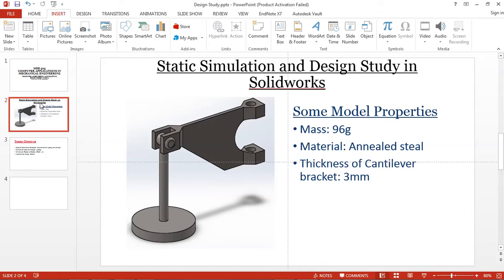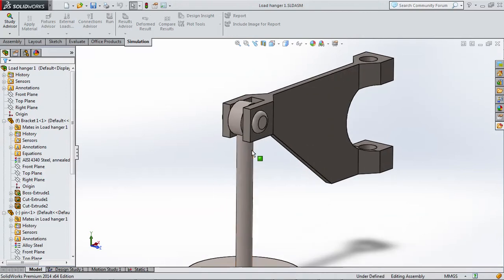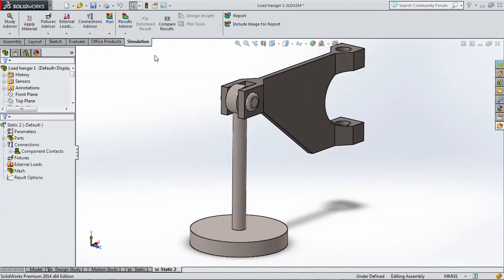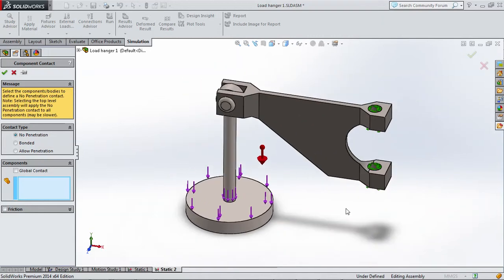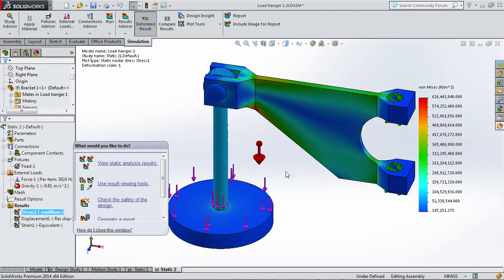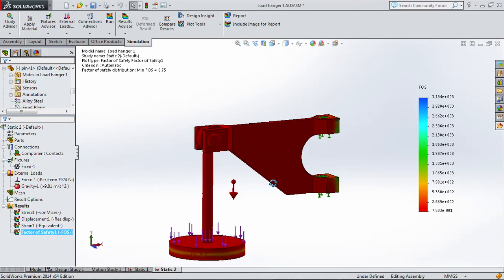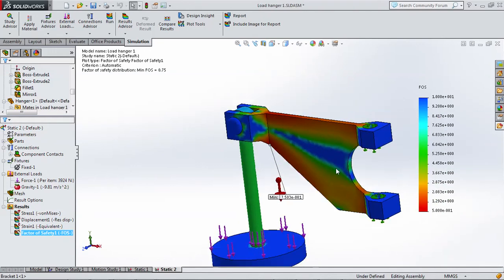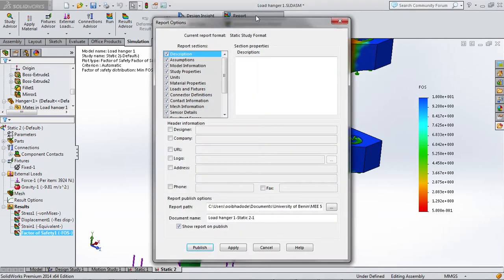Static simulation of a load hanger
Determine the Von Mises stress distribution, displacement and factor of safety of the bracket which supports the hanger that carries the load.